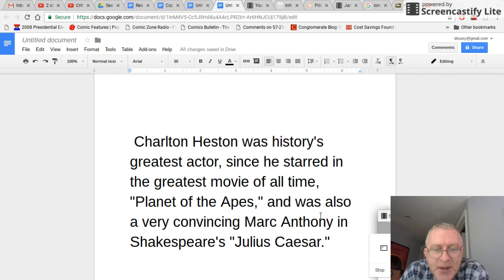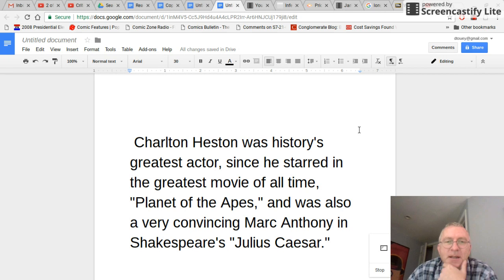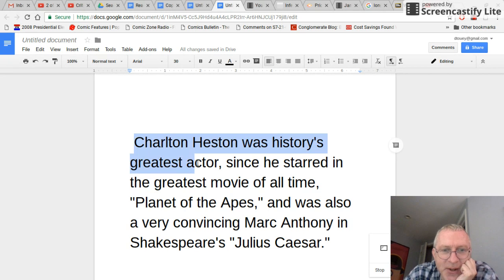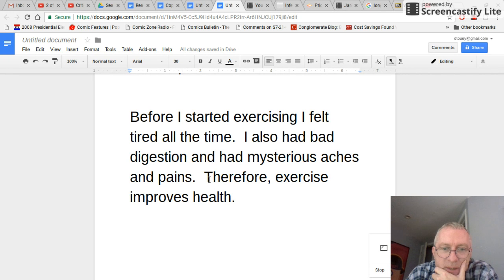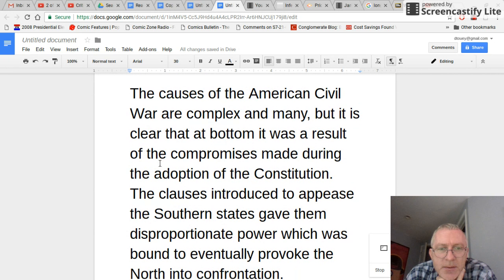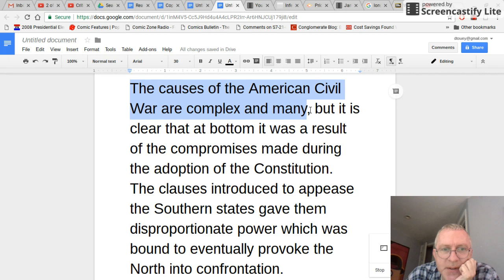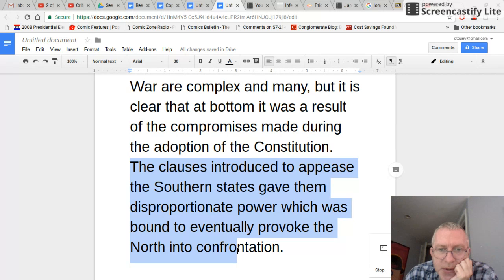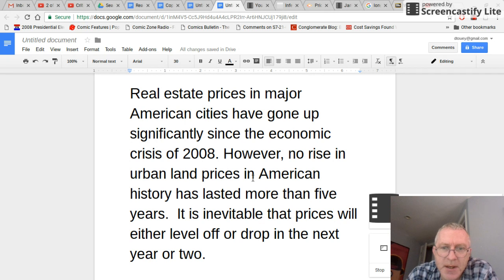Premises and Conclusions in Simple Arguments